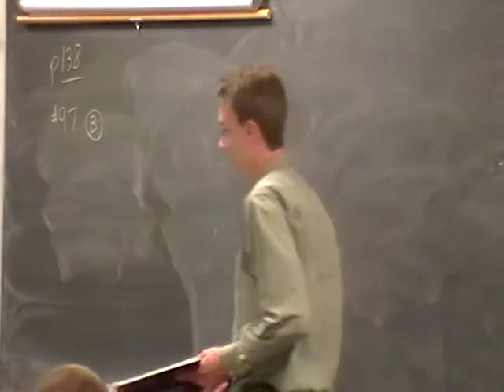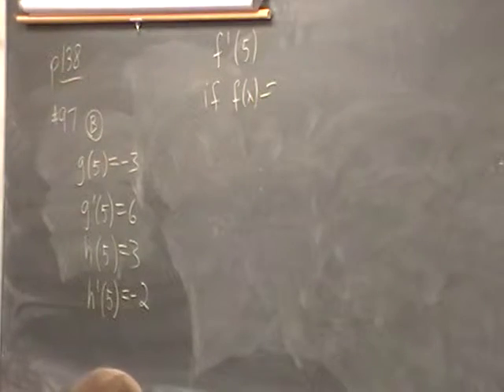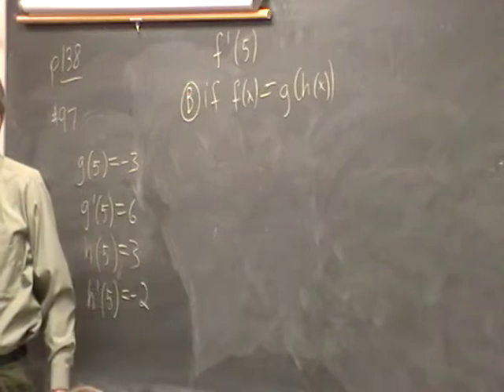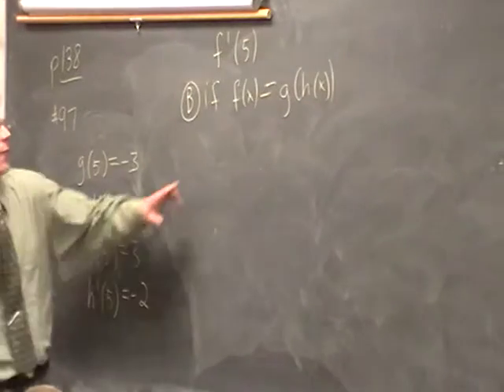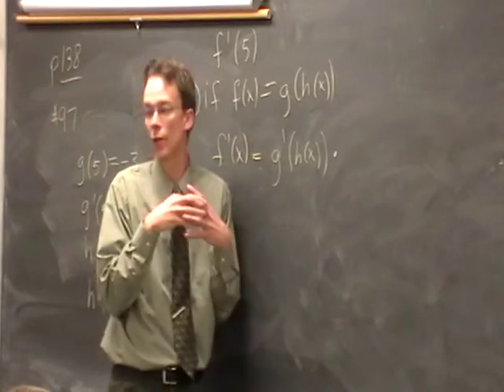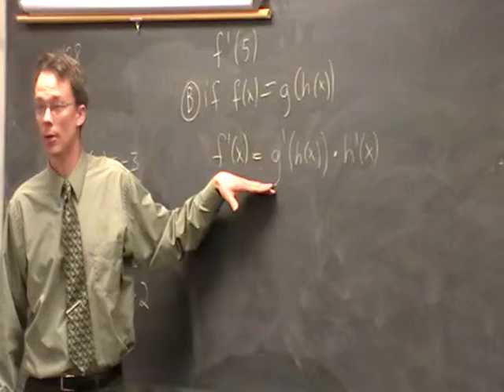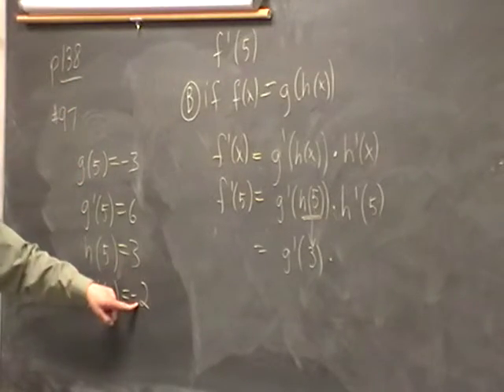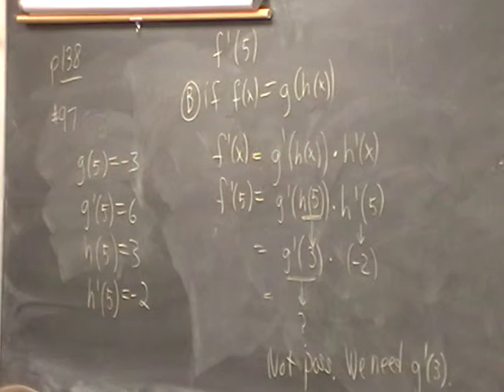2012-10-25 Part 1 2.4 Chain Rule Day 3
Chain Rule via graphs (part 1/2)